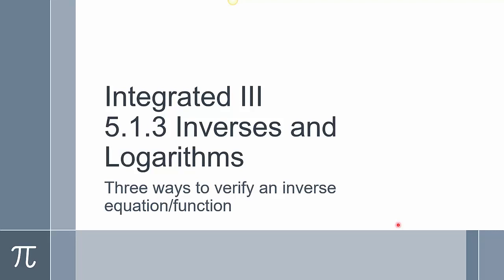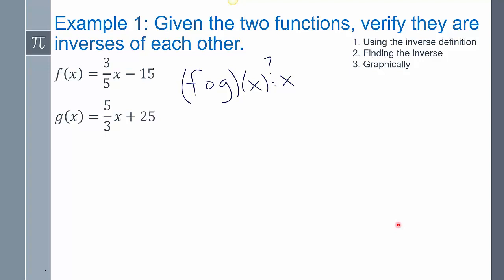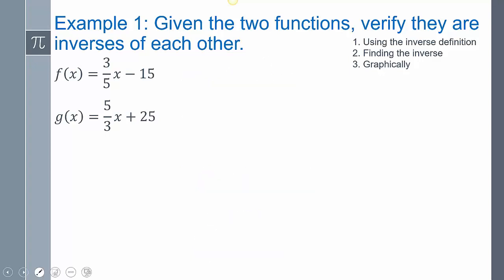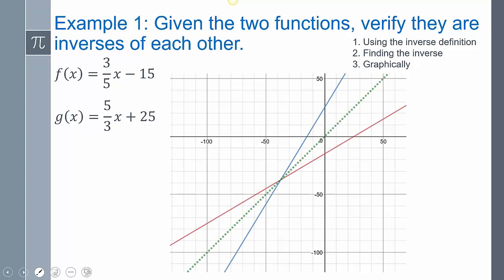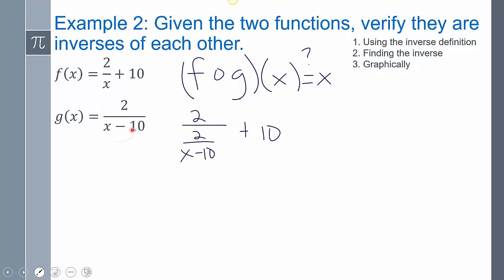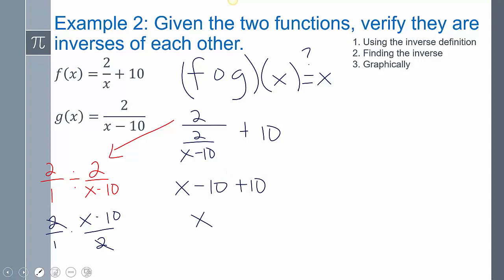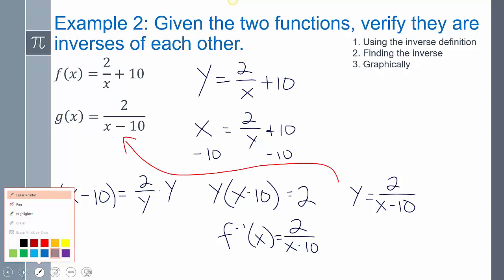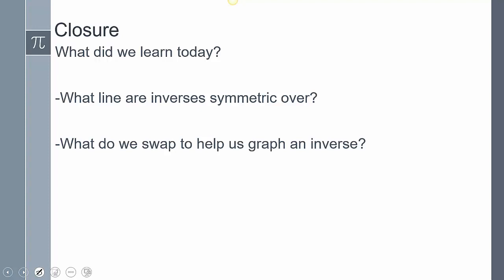Lesson 5.1.3 Inverses and Logarithms- More Inverse Functions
This lesson is essentially review of the previous 2 lessons. We are covering how to verify if two functions are inverses of each other.